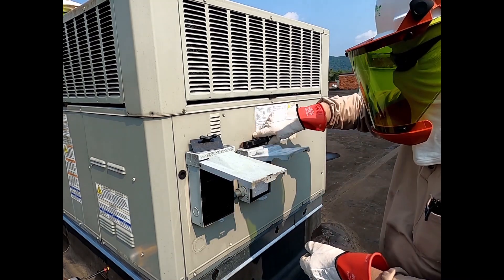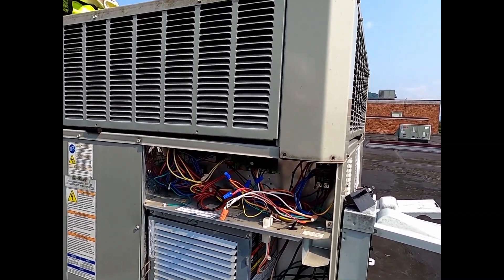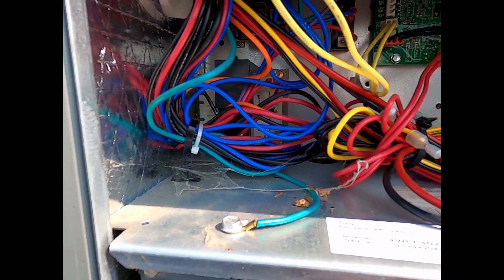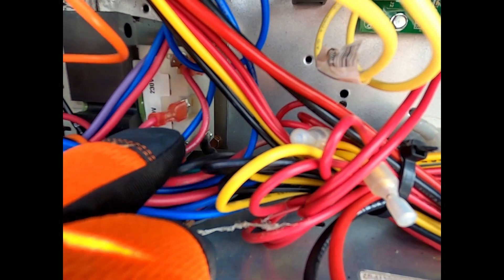Shocked or not?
Transformers need to be configured for the in coming Voltage